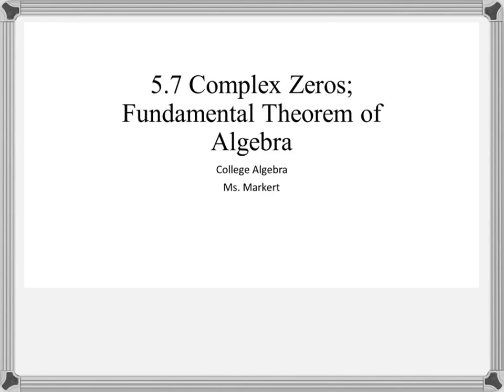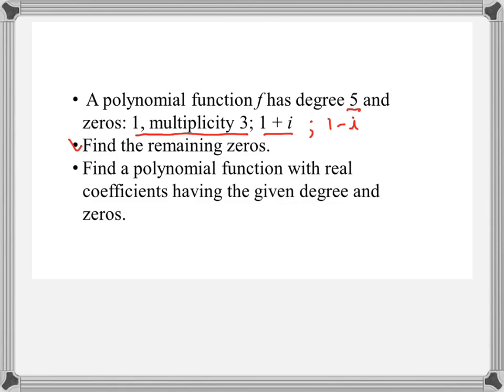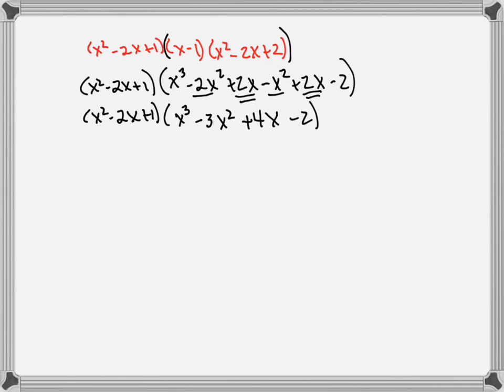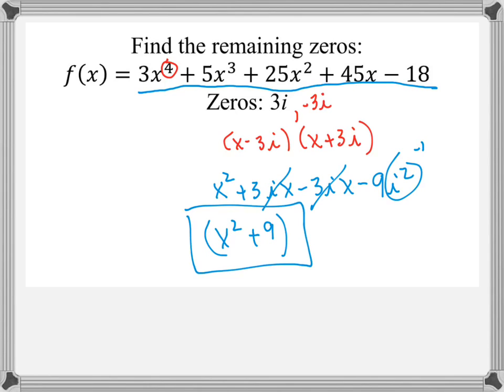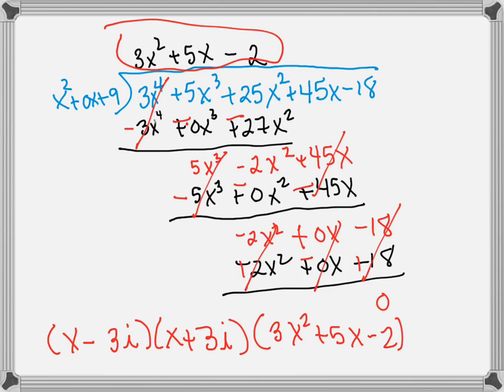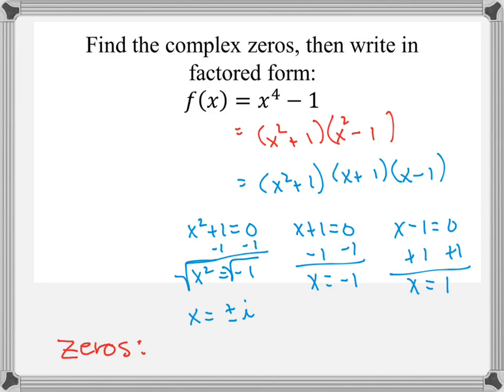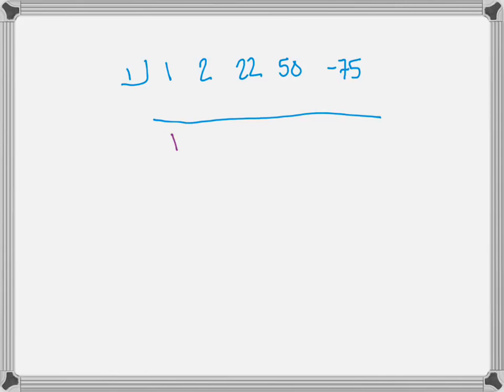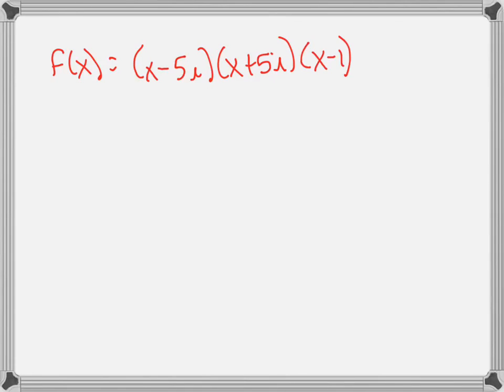5 7 Complex Zeros Fundamental Theorem of Algebra